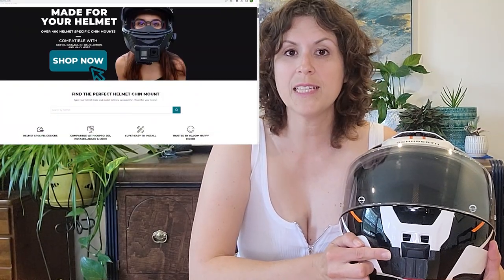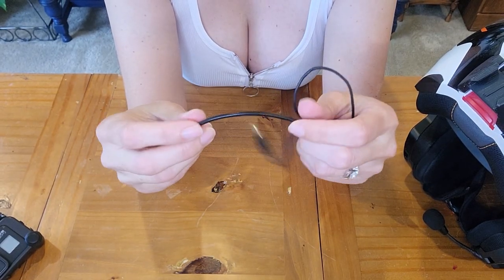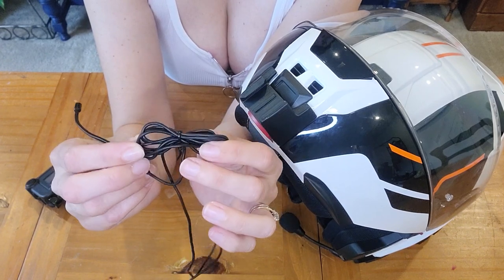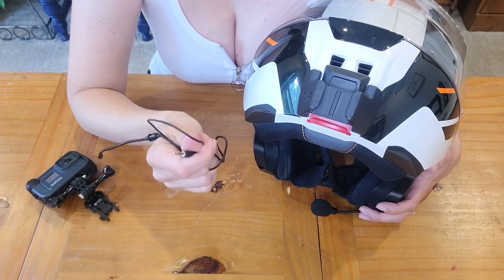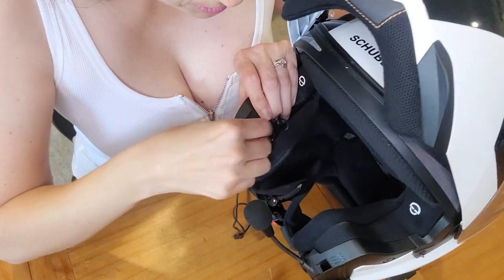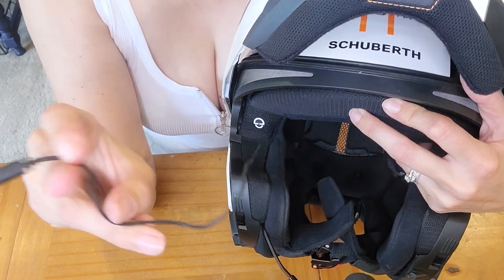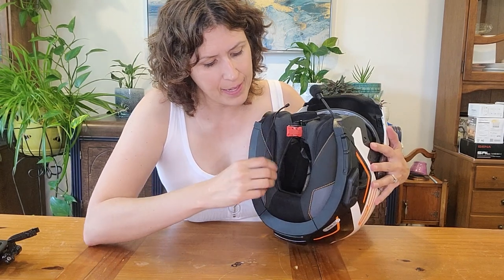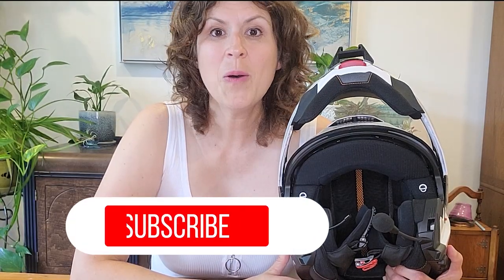HOW TO Setup up Go Pro and Microphone for Schuberth C5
The BEST MICROPHONE and BEST CHIN MOUNT for setting up your motovlog equipment on a Schuberth C5 helmet